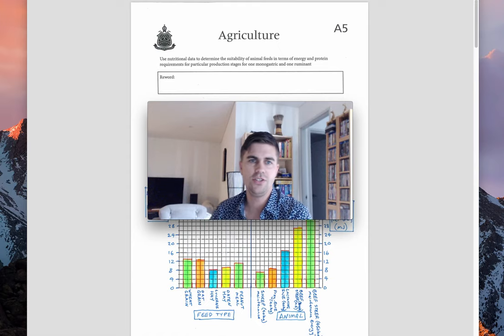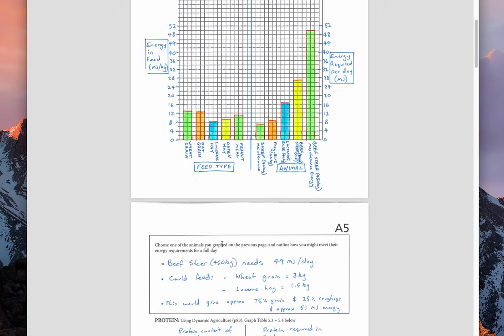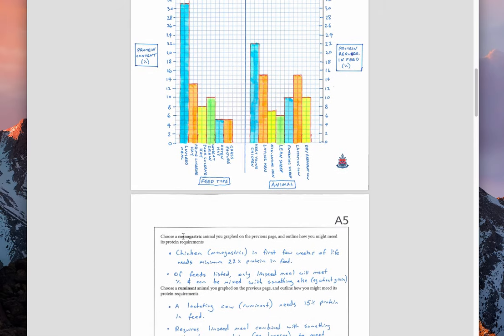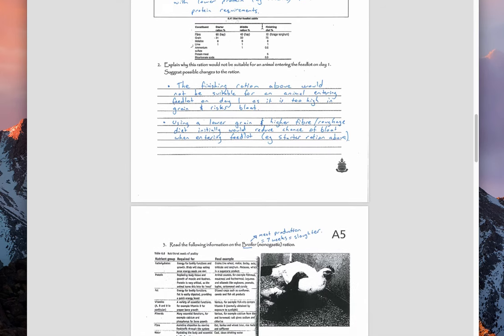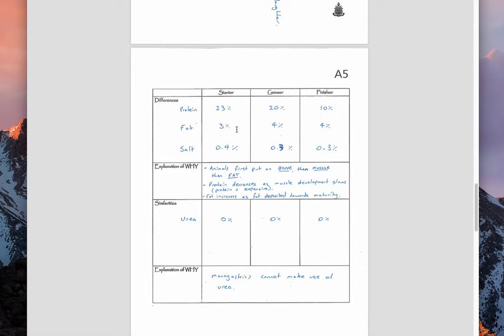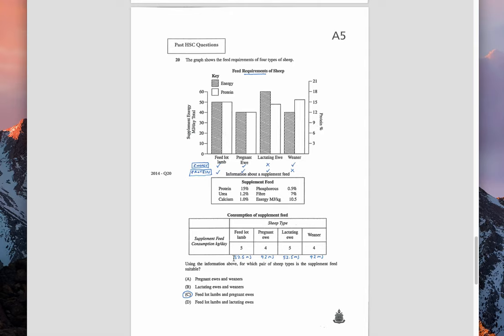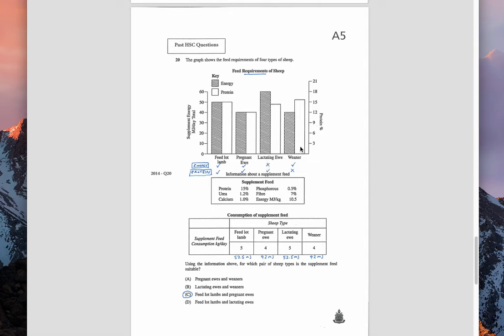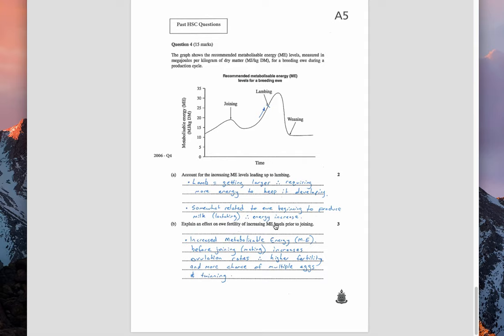A5. Use nutritional data to determine suitability of feeds